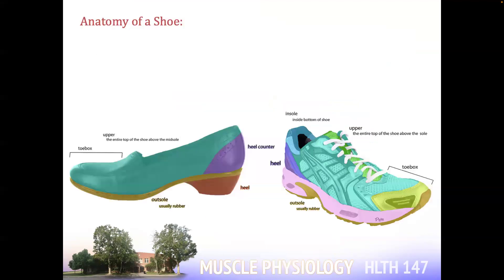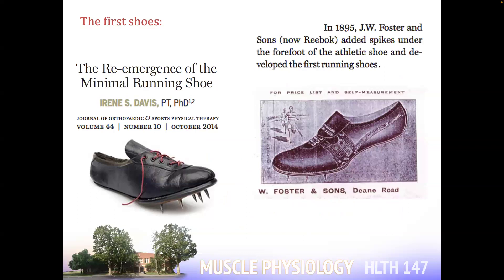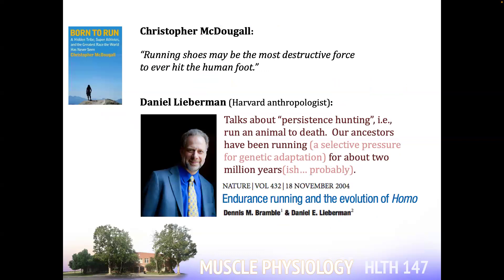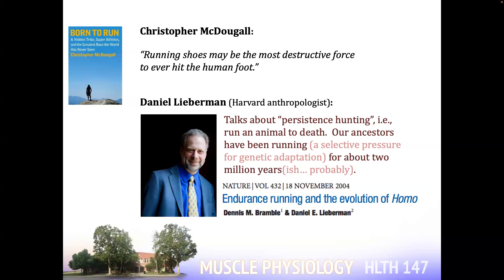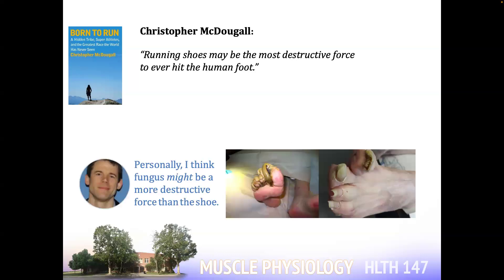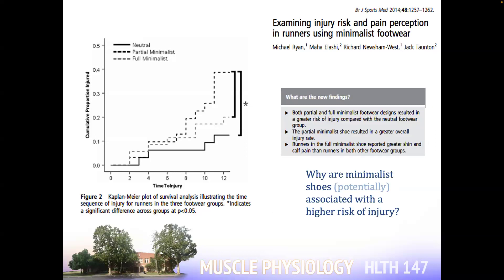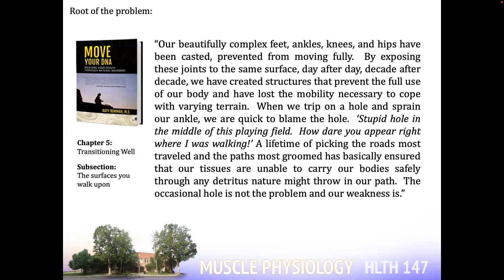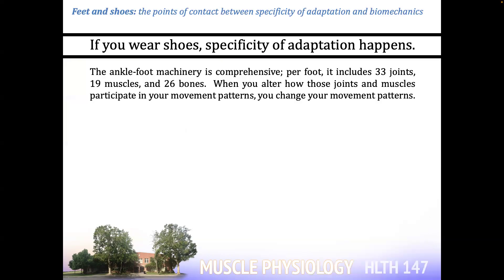Muscle Physiology, Lecture 13: Introduction to Biomechanics (Part 1)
This is lecture 13 of HLTH 147.  I introduce biomechanics... beginning at the feet.

--Courtney